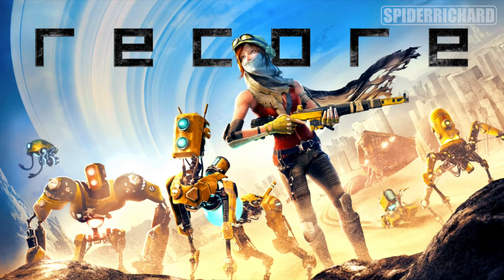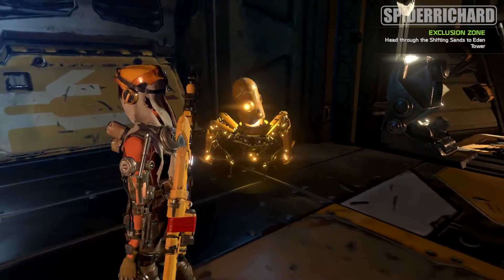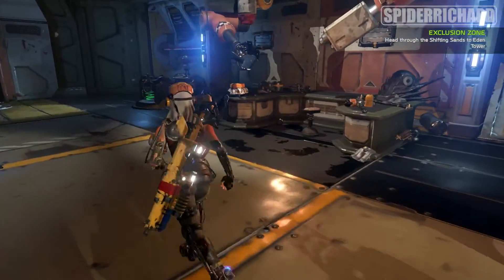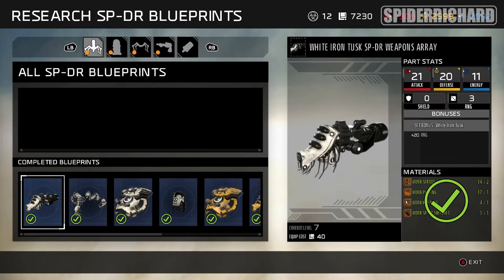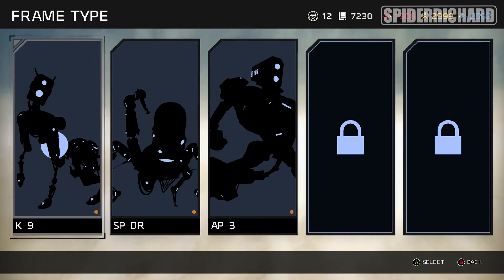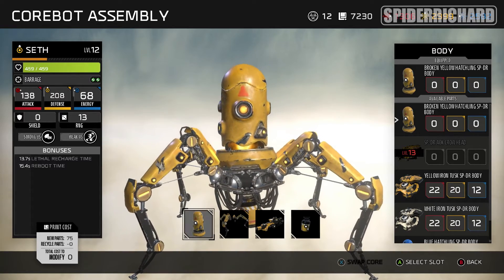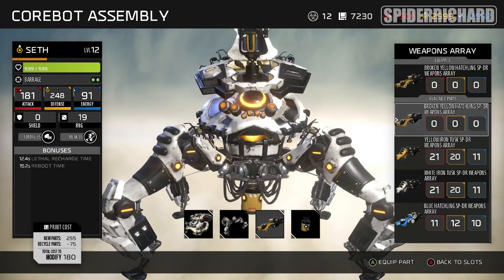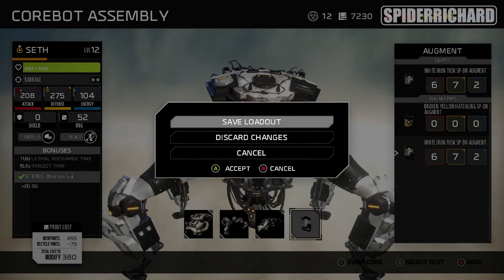Dressed For Success Achievement Trophy Guide ReCore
In this video I show you how to get the 'Dressed For Success' Achievement/Trophy In ReCore.